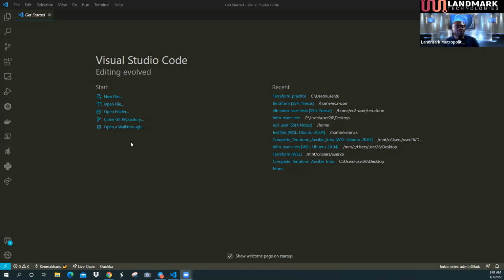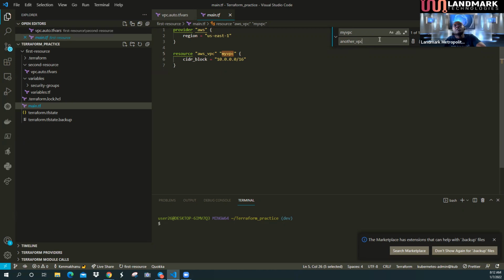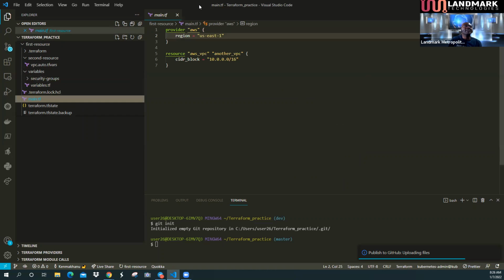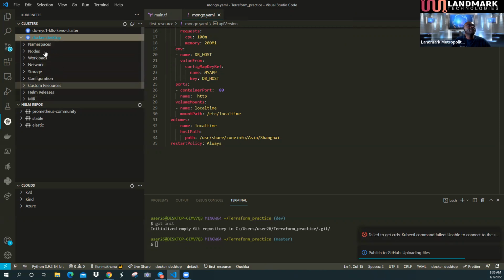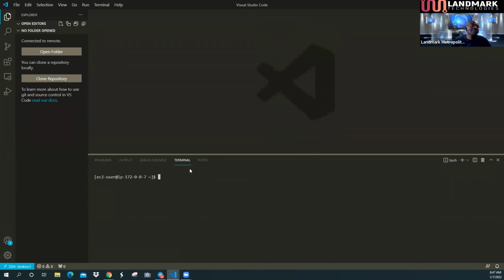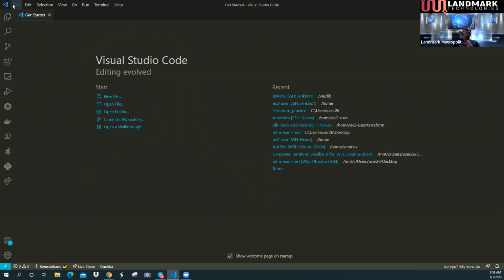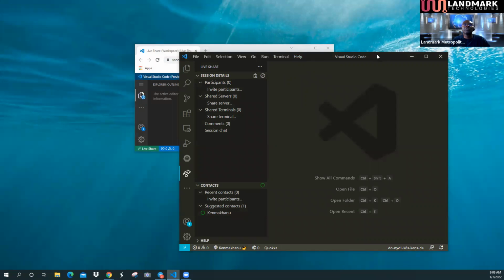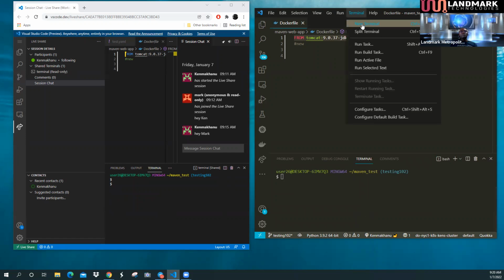Terraform on AWS 2 -VS CODE SET-TUP CLOUD-Landmark Technologies